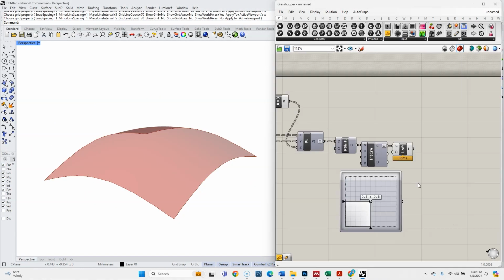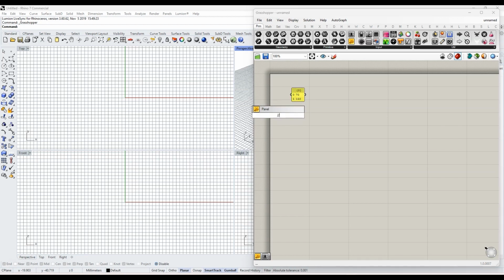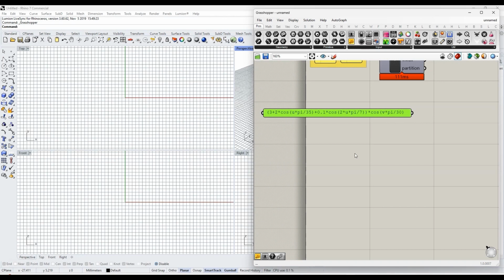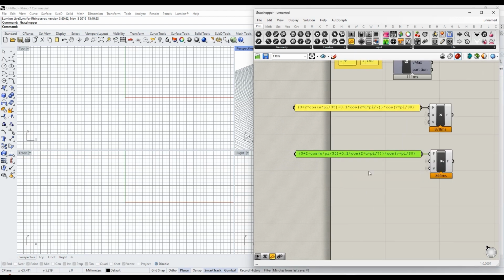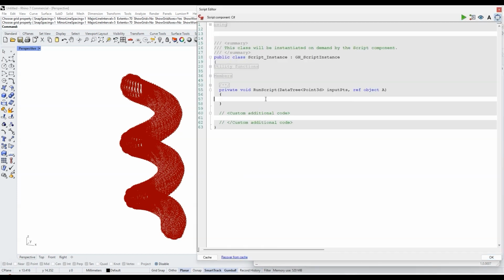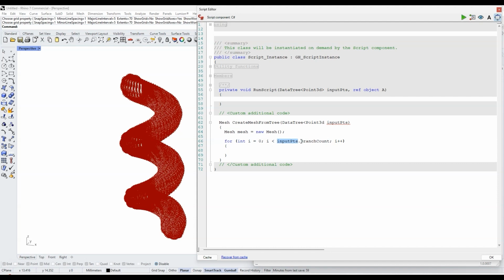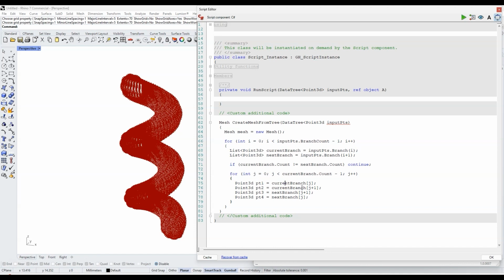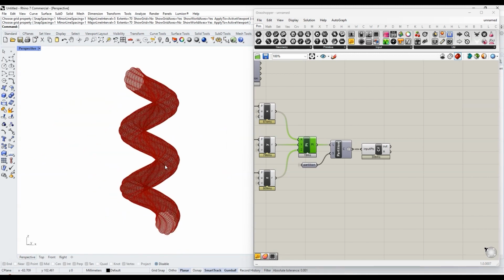1 of 3 - Pasta Mesh | Make Pasta (Tutorial for Grasshopper 3D)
This tutorial explores one way equations can be used to make surfaces (and, as in our case here, meshes) in 3D modelling. To do this, we study a page in the unique and beautiful book, Pasta by Design, by George L. Legendre. In the first video of this series we make 2 ranges of integers and we pair them. We can think of these as similar to discrete pairs of 2 dimensional u, v coordinates falling on a surface. We then write 3 equations (created by George L. Legendre) that accept these 2 dimensional coordinates (one for X, one for Y, and one for Z). When we plug in our coordinate pairs we get points in 3 dimensional space that would fall on the surface of Legendre’s cavatappi. Our next step is to make a mesh out of these points. We partition the list of points into branches and plug the resulting data tree into the C# script below.

To download the Grasshopper file for this video, or to view and/or copy the code, follow this link to the tutorial's page on the Pavilion: